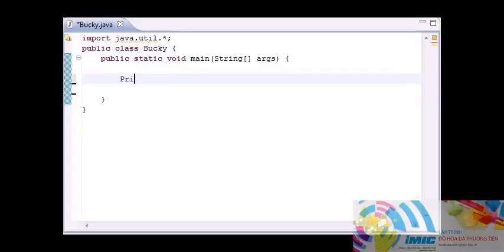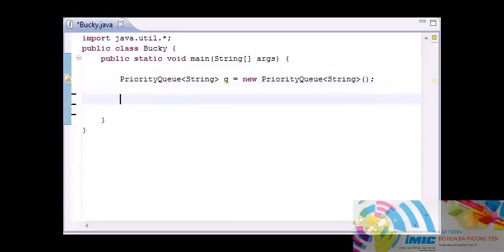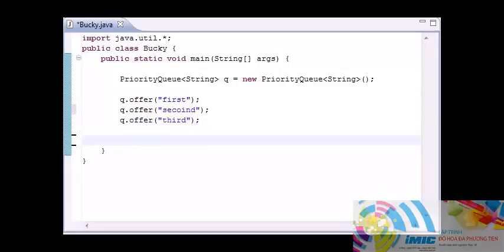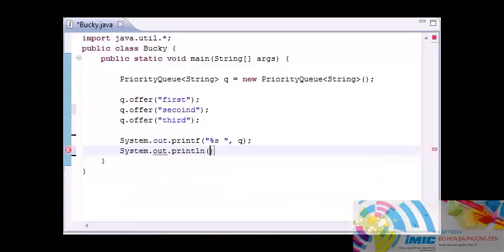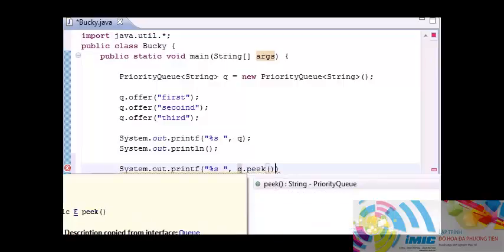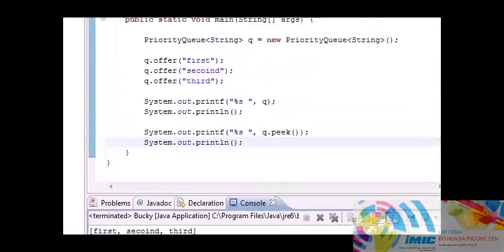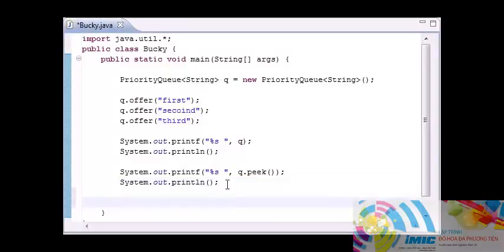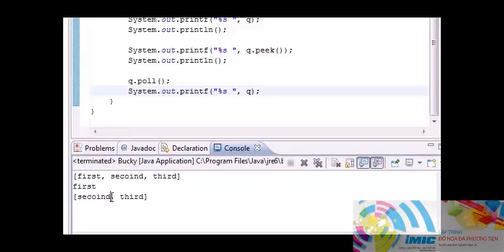Intermediate Java Tutorial 15 Queue